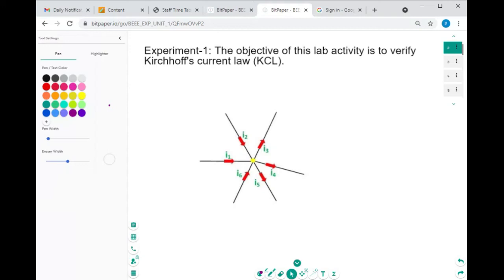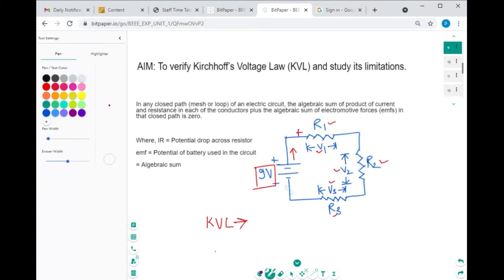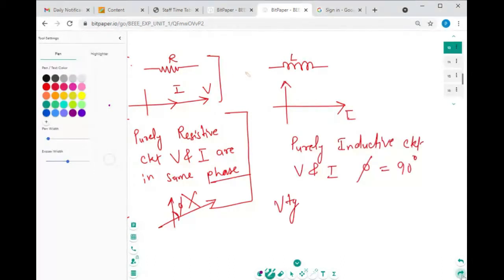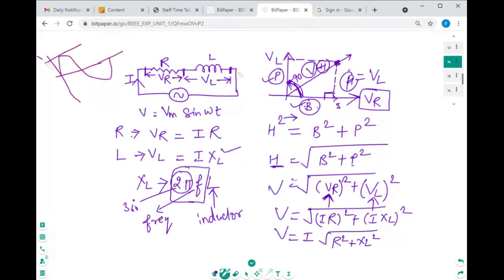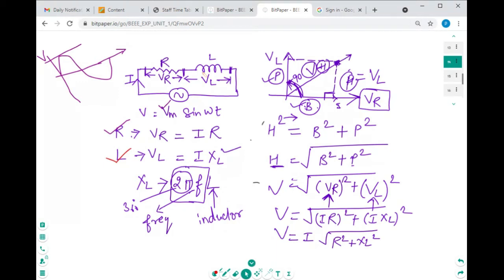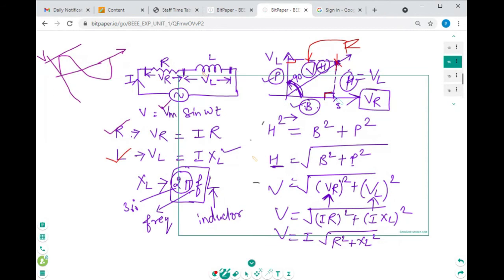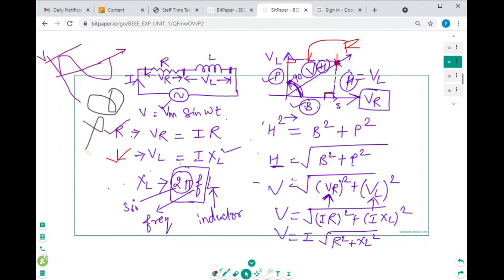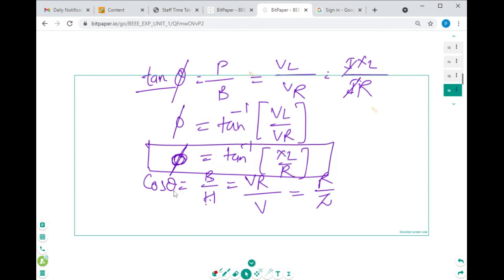KCL KVL and RL Series Circuits